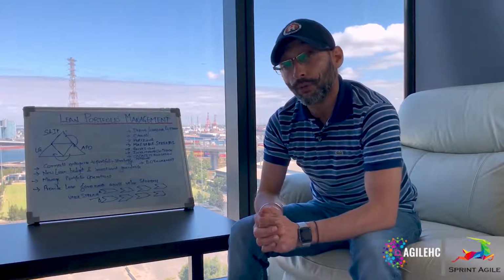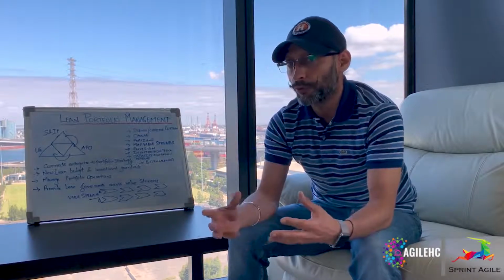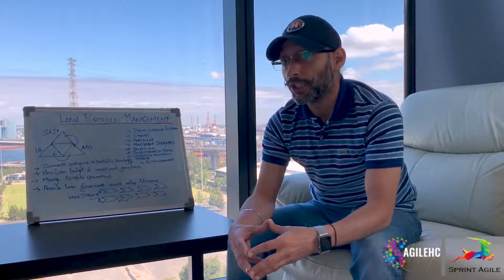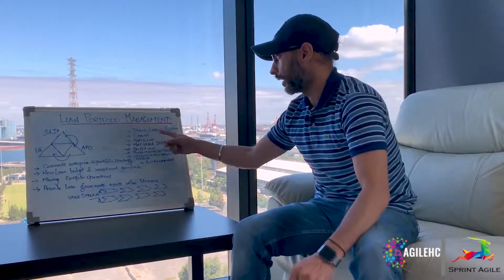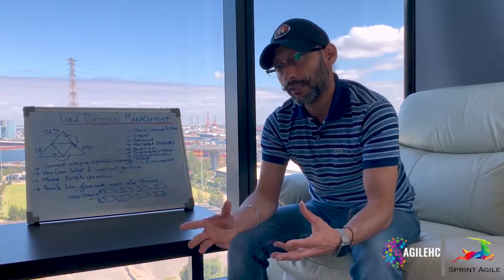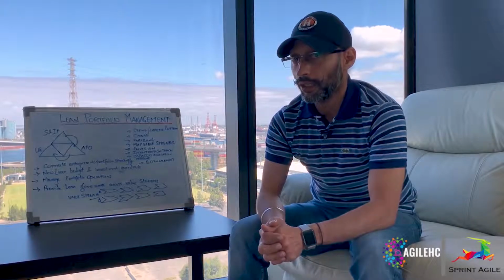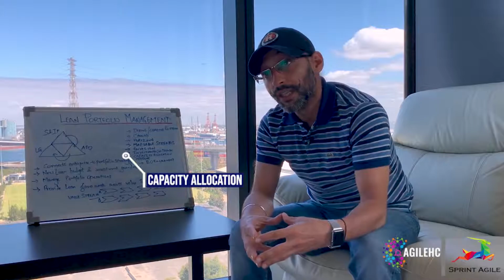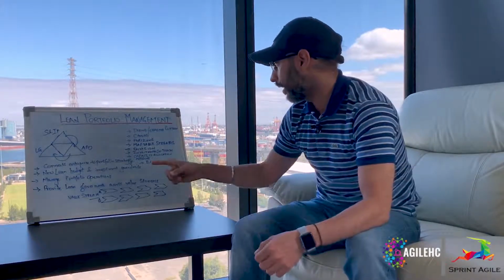Lean Portfolio Management - 5th Core Competency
Lean Portfolio Management (LPM) is one of the Five Core Competencies of the Lean Enterprise. The Lean Portfolio Management competency aligns strategy and execution by applying Lean and systems thinking approaches to strategy and investment funding, Agile portfolio operations, and governance. These collaborations give the enterprise the ability to execute existing commitments reliably and better enable innovation by building on the foundation of the four other core competencies.